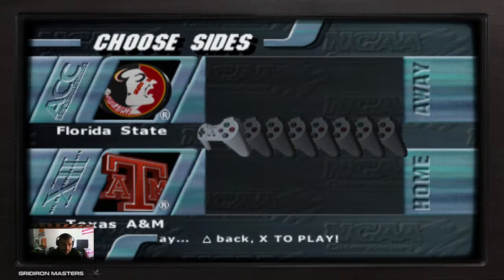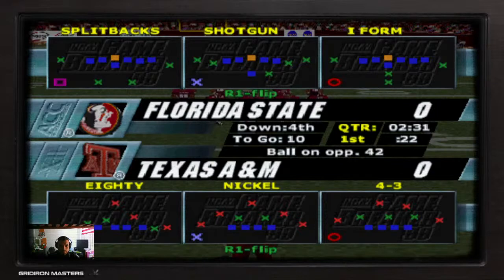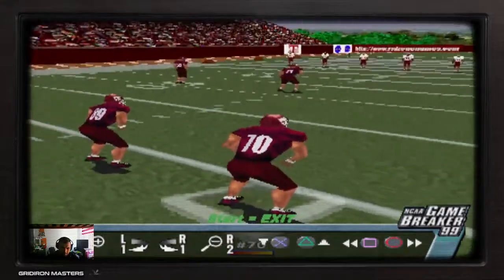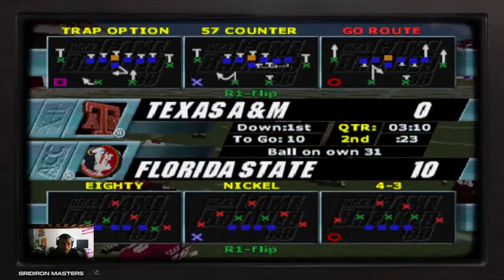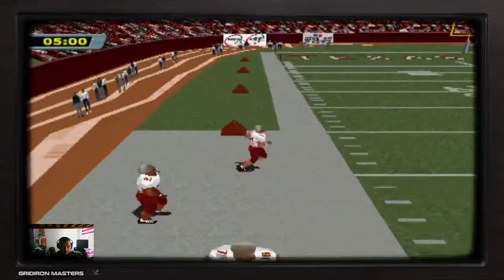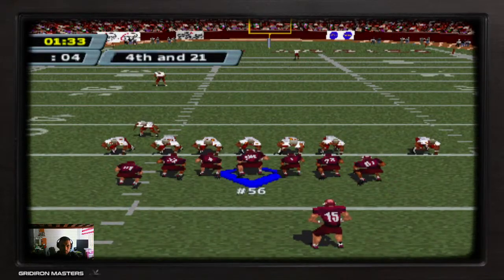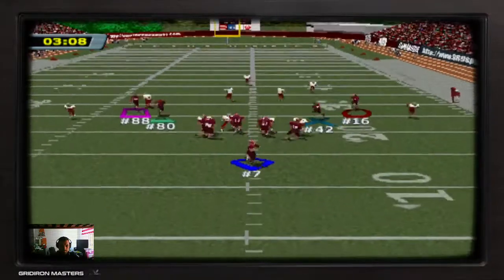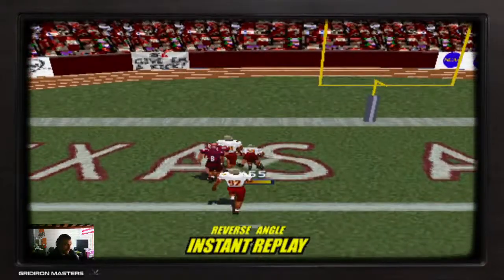NCAA Gamebreaker 99 - Texas A&M vs Florida State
Gamebreaker 99